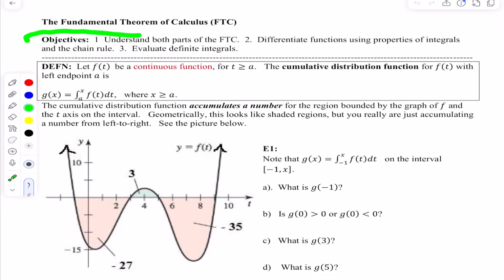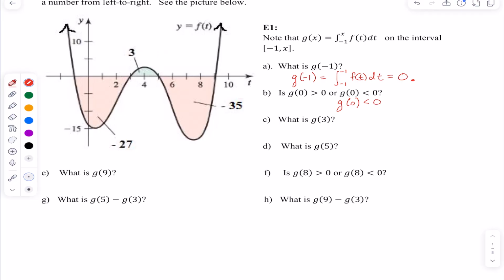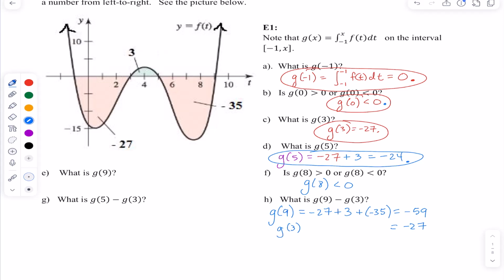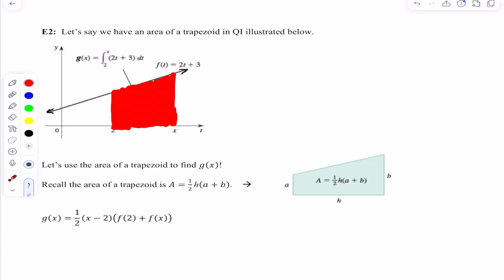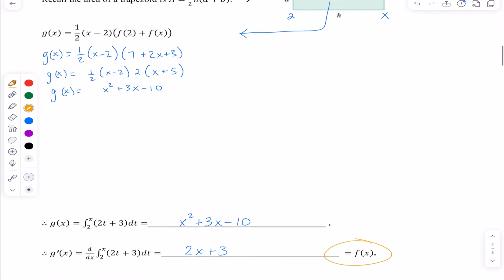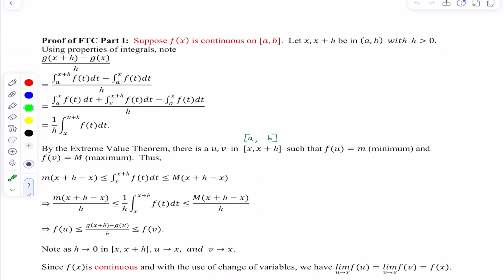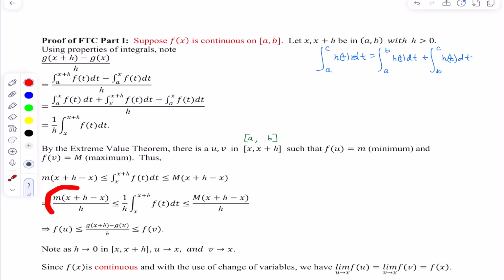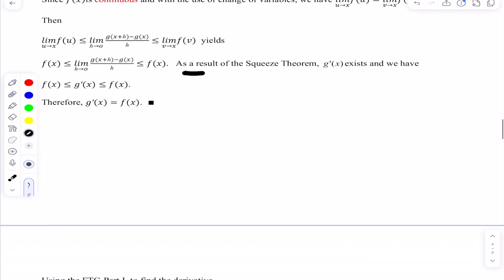76. The Fundamental Theorem of Calculus, Part I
The Fundamental Theorem consists of two parts. Both parts contribute to the transition and the connection between differential calculus and integral calculus!  One part creates a function in terms of an integral. The other part establishes how a definite integral gives value. The Fundamental Theorem also exposes a direct relation between an  antiderivative function to a continuous function!